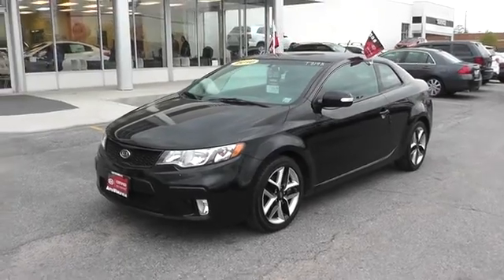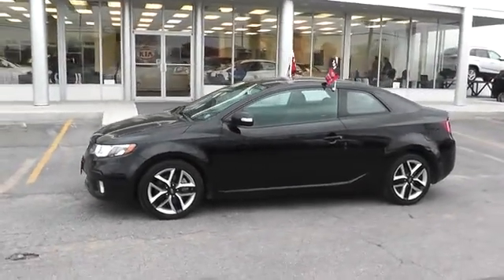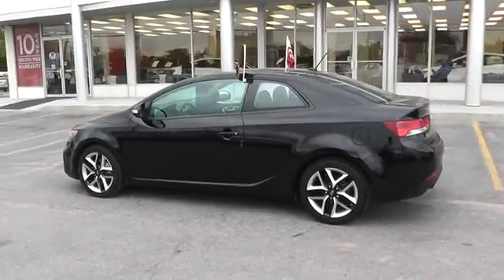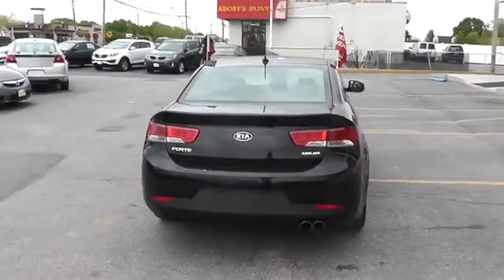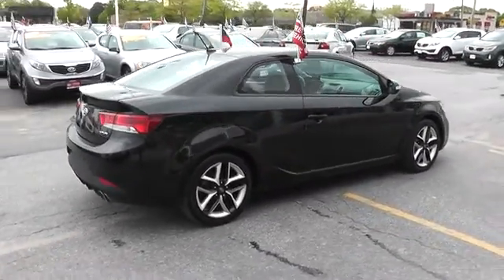2010 Kia Forte Koup New York, Long Island, East Meadow, Hempstead, Queens, Levittown East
2010 Kia Forte Koup SX - Stock#: TT8198 - VIN#: KNAFW6A38A5261026

After you get a look at this beautiful  2010 Kia Forte Koup, you'll wonder what took you so long to go check it out! This Forte Koup offers you 63,655 miles, and will be sure to give you many more. You'll absolutely love all of the included features such as: blue tooth;heated seats;leather seats;moon roof;mp3 audio input;power windows;   We thank you for choosing Auto World Kia. Ready to hop into a stylish and long-lasting ride? It won't last long, so hurry in!   INTERNET VALUE PRICING Our Internet value-pricing mission at the Kia big 3 is to present value pricing to all of our customers. Pre-owned Internet value pricing is achieved by polling over 20,000 pre-owned web sites every day. This ensures that every one of our customers receives real time value pricing on all the pre-owned vehicles we sell in real time everyday. We do not artificially inflate our pre-owned prices in the hopes of winning a negotiating contest with our customers! We do not play pricing games. We adjust our prices daily to reflect the best prices in our market. After being in business for over 25 years we realize that Internet value pricing is by far the best approach for our customers. So you see all our pre-owned vehicles are valued right with the value pricing posted on every pre-owned vehicle in stock, on the money and in up to the minute time. You won't find a better deal anywhere. Thank you for your business